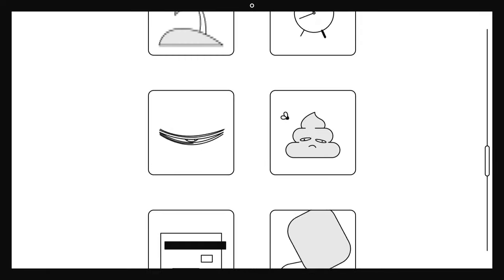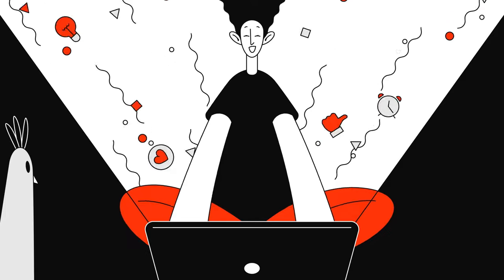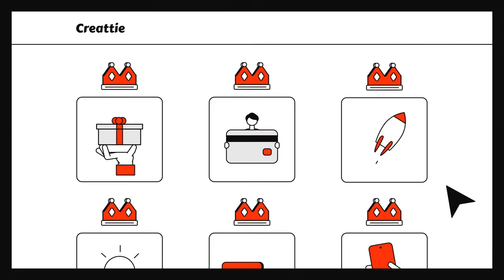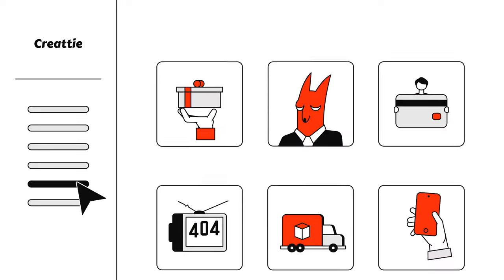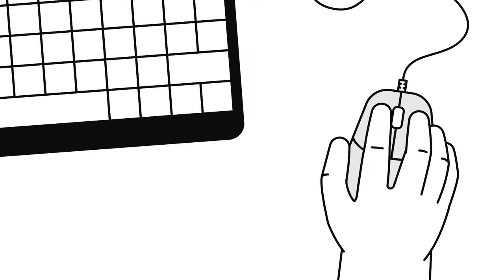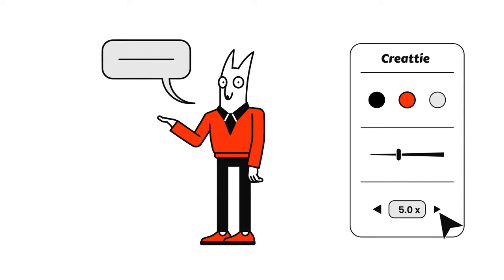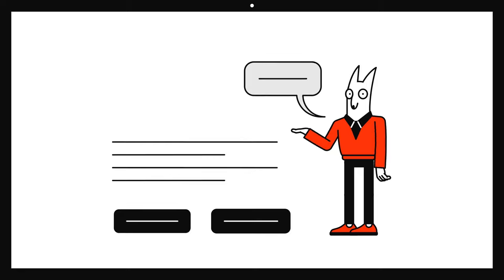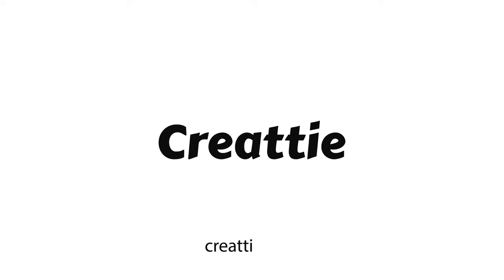Creattie - Premium Lottie Animation Platform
The world's first premium Lottie library. Customize and download curated Lottie animations, as well as other vector artworks in a few clicks.